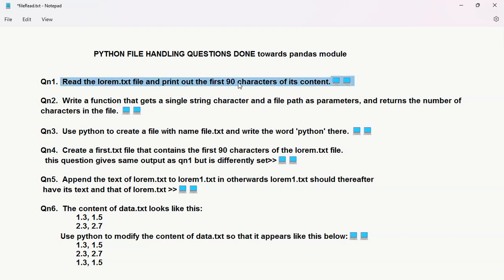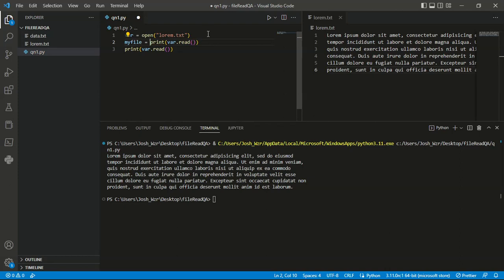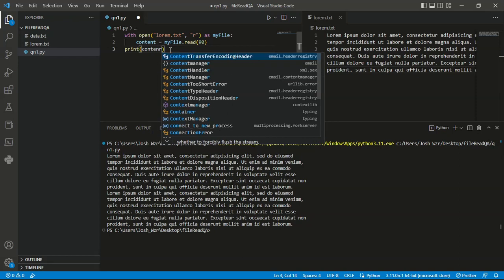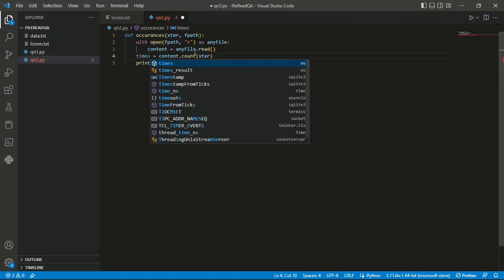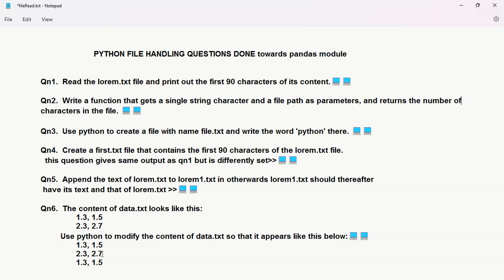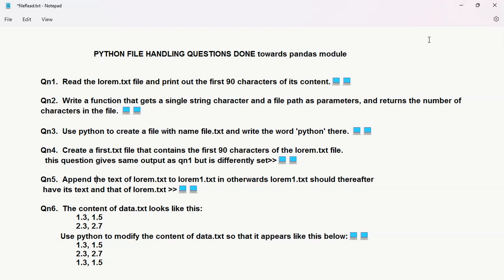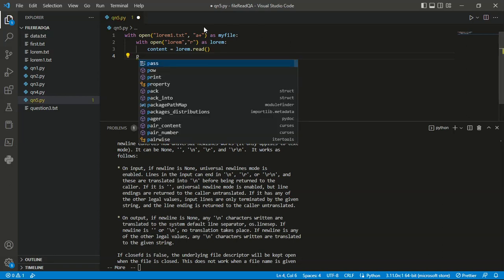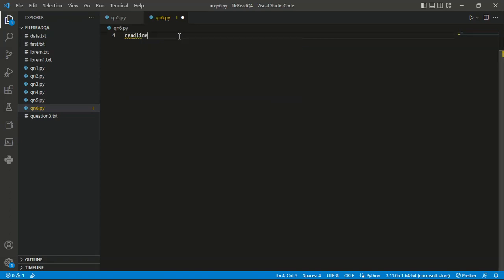python file handling and manipulation questions and answers explained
This will give a quick way on how we can write programs that read enhanced file hierarchies using python with these explained or revised questions. thank you. Endeavor to keep learning or revising with me
Next video, pandas module for python